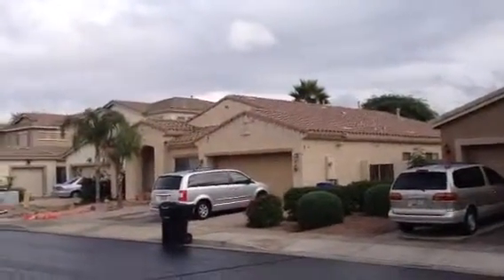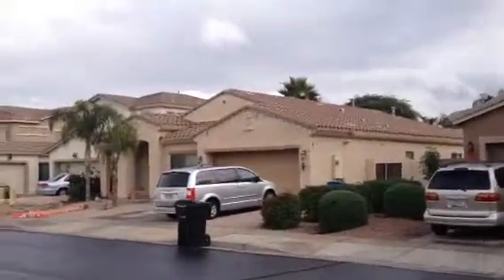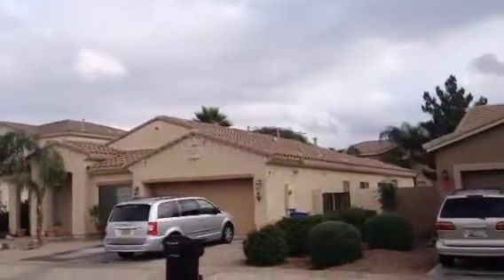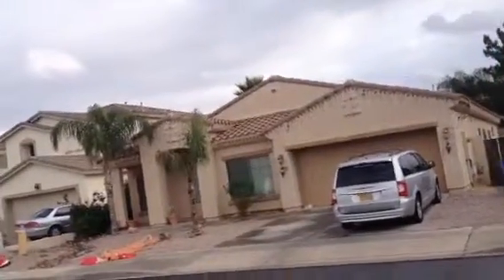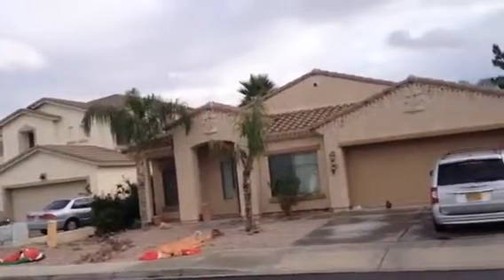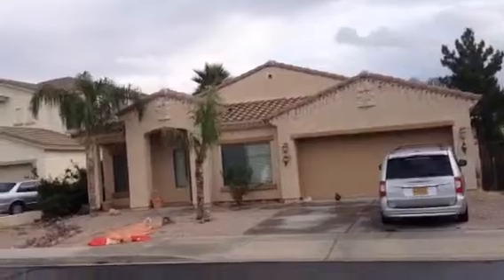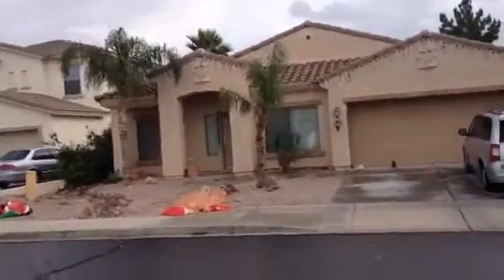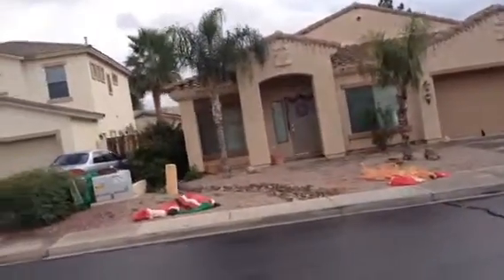10321 E Juanita Ave